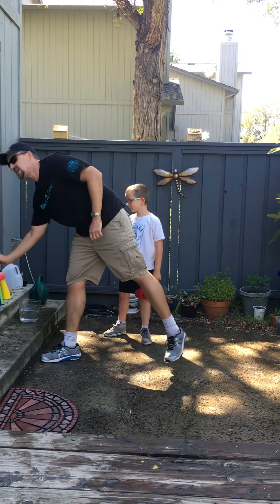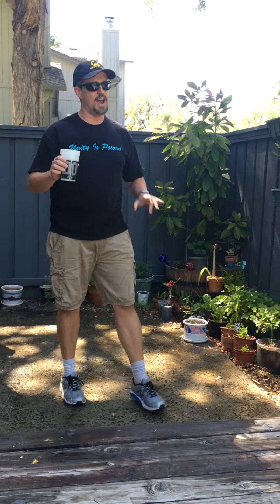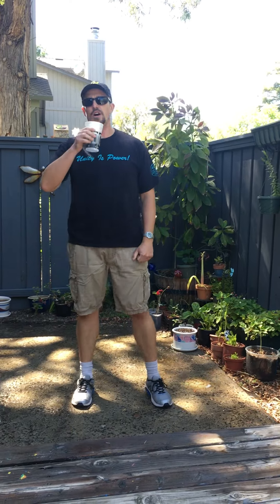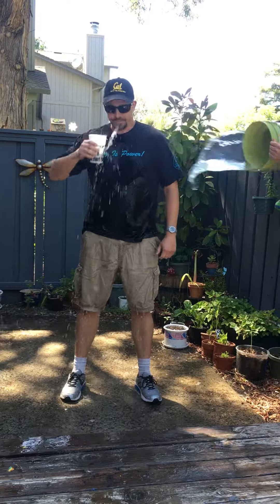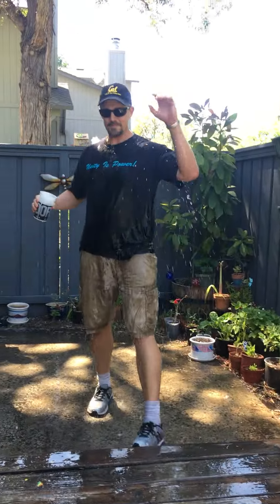PE Challenge -- Attack of the PE Teacher